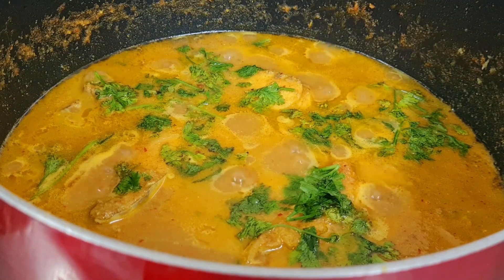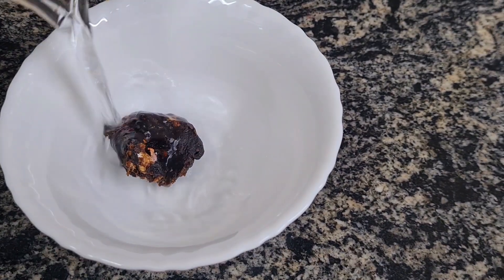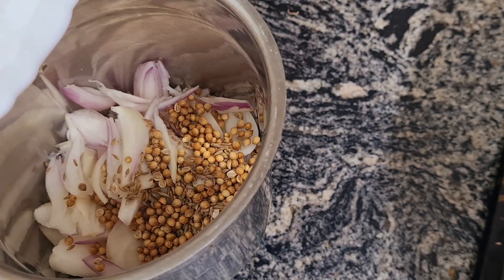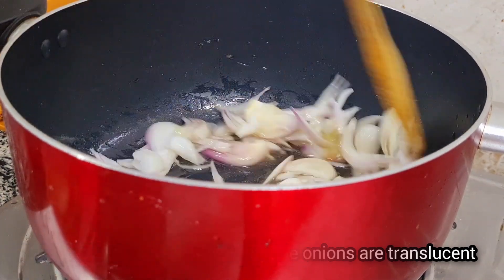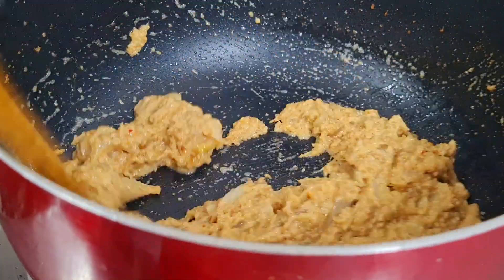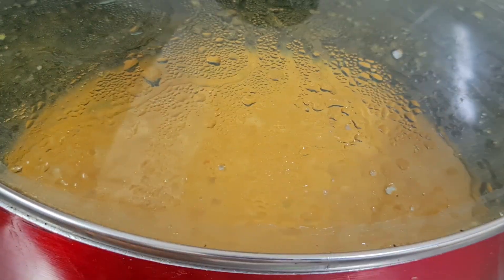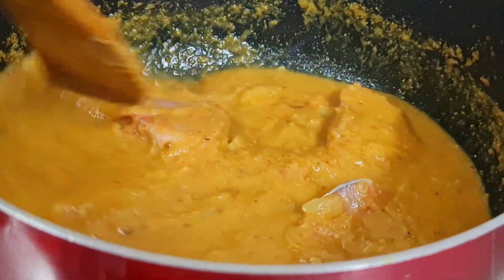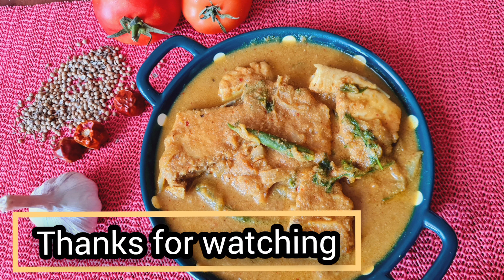goan fish curry in tamil / easy fish curry in tamil / Goan fish curry in Aafi time / fish recipes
masala paste
kashmiri red chilli -5-9
coconut ( grated)-1cup
coriander seeds -3tsp
cumin seeds-1tsp
onion-1
garlic-5cloves

Tarmarind water
tarmarind -1/2 tsp
water-1/4cup

Tomato  1

other ingredients
oil
onion 1
salt
green chilli
fish
water 1/2 cup
coriander leaves

Fish 500 gm